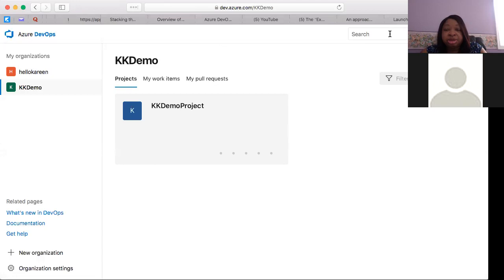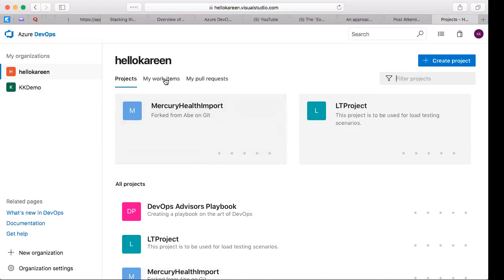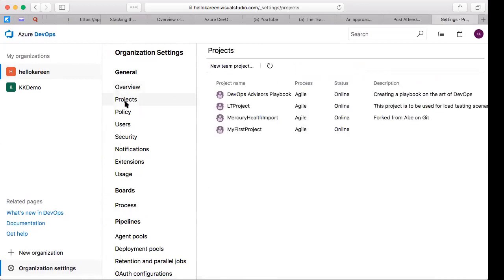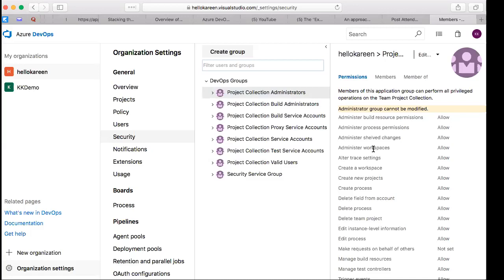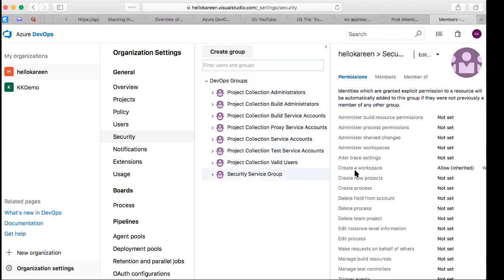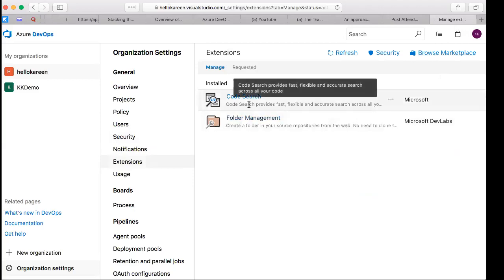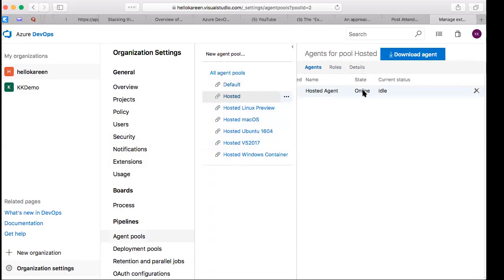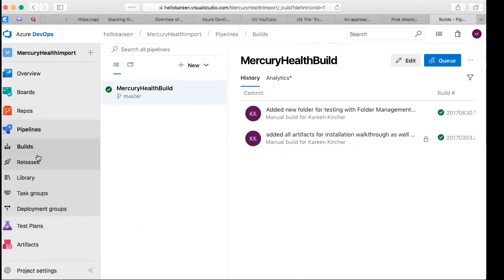A Gentle Introduction To Azure DevOps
Watch the whole thing, or jump to the section you want to learn.

Here’s what’s in this video:
05:15 Contextual menus
06:00 Services in Azure DevOps
09:58 Project filters
12:15 Different hubs for different roles (testers, security, developers, scrum masters, etc)
19:29 The transition from VSTS to Azure DevOps
26:37 Security options in the cloud
40:30 Real-time alerts and notifications
48:22 Free and paid supporting tools
50:21 Traceability: Who did what and when?
51:06 Managing projects
52:03 Continuous Integration and continuous delivery (CI/CD)
57:13 Playing nice with other applications
01:01:03 Leveraging both cloud and on-premise resources
01:03:33 Keeping your environment clean
01:05:49 Inside projects overview
01:07:13 Breadcrumbs